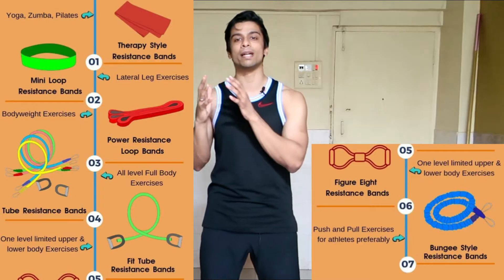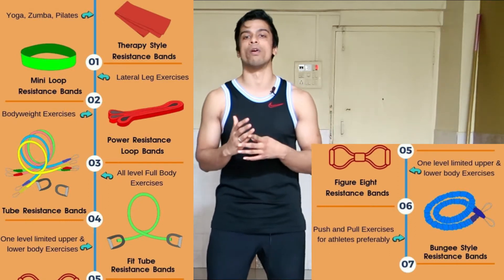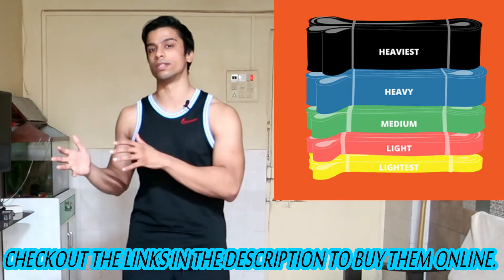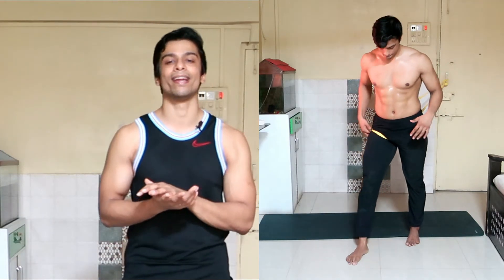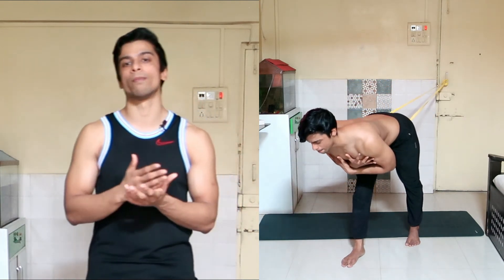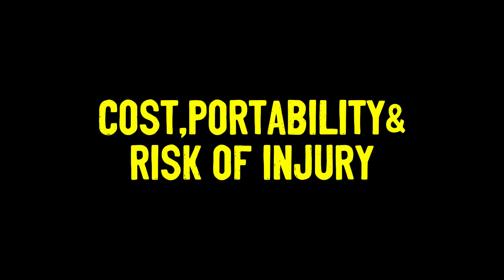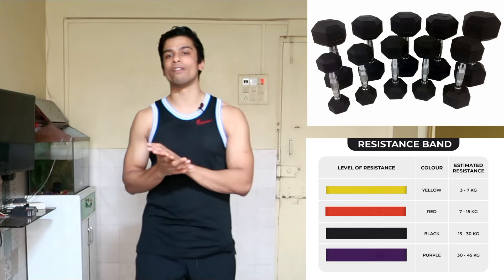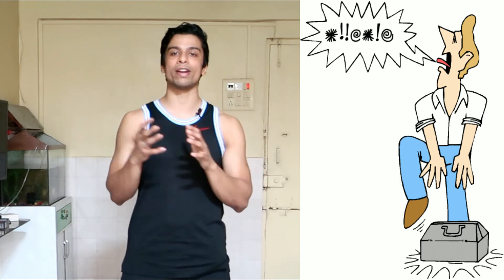Free Weights Vs Resistance Bands to Gain Muscles | Difference between Dumbbell and Resistance Band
Know the science behind dumbbell and resistance band training, their difference and which one is the best to gain muscle and strength.
.►Workout Equipment:
  ★Resistance Bands:
Resistance Band For Exercise
Loop Bands
Tubular Bands With Handle
Figure 8 bands
Door Anchor
 ★Pullup Bar
Wall mount Pull-up Bar
door frame Pull-up Bar
 ★Dumbbell:
PVC Dumbbells
Hexa Dumbbells
Round Metal Dumbells
 ★Knee Support
Knee Cap Support
Long Knee Support

►Supplements:
Scitron Isolate Protein
Scitron Raw Whey Protein
Muscle Blaze Isolate Protein :
Muscle Blaze Iso-Zero Low Carb Protein
Oziva Women's Protein
Fish Oil 1000mg
Fish Oil Seven Seas 300mg
Apple Cider Vinegar
Vitamin D3

►Healthy Food:
Chia Seeds
Mix 7 Seeds
Flax Seeds
Hulled Buckwheat
Sattu Atta
Peanut Butter
Soya Chunks
Cinnamon Powder

►My Video Gears:
►At TheSuppleStrength we aim to optimize human performance by working on mobility, flexibility and strength backed up by balanced nutrition using an evidence-based coaching system under the guidance of our professional coaches.
I hope you found it helpful.
STAY SUPPLE STAY STRONG